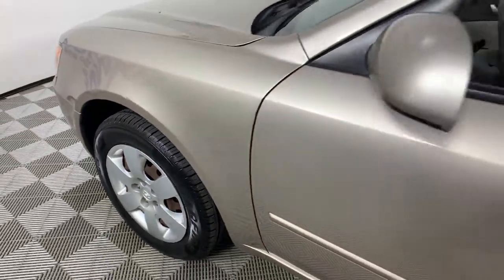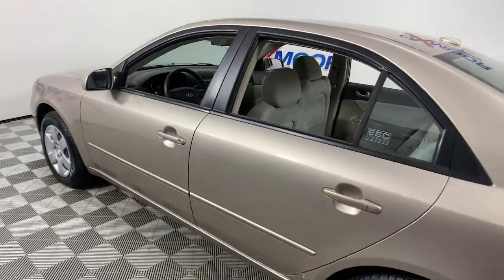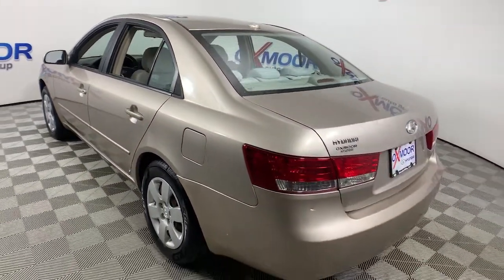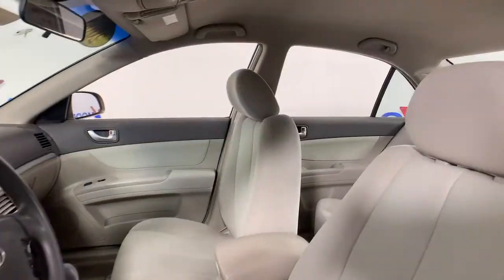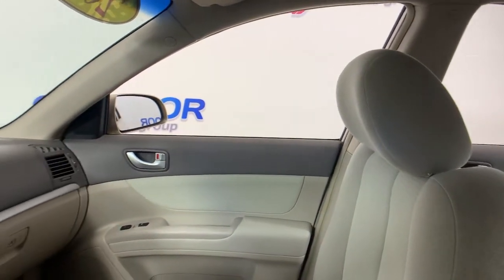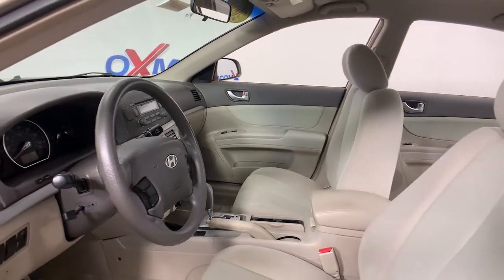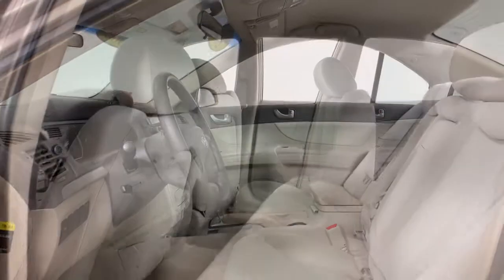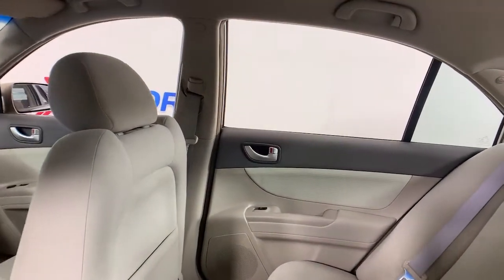2008 Hyundai Sonata at Oxmoor Hyundai | Louisville & Lexington, KY H14289A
Golden Beige Used 2008 Hyundai Sonata available in Louisville, Kentucky at Oxmoor Hyundai. Servicing the Lexington, Elizabethtown, KY, New Albany, IN, Jeffersonville, IN area.

Oxmoor Hyundai
8107 Shelbyville Rd

Hyundai Sonata GLS CARFAX One-Owner. ***THIS VEHICLE IS LOCATED AT OXMOOR HYUNDAI (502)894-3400***, 1-OWNER, LOCAL TRADE!!, ***GREAT SERVICE HISTORY***, Sonata GLS, 4D Sedan, Golden Beige, ABS brakes. Odometer is 52385 miles below market average! 4-Speed Automatic with Shiftronic